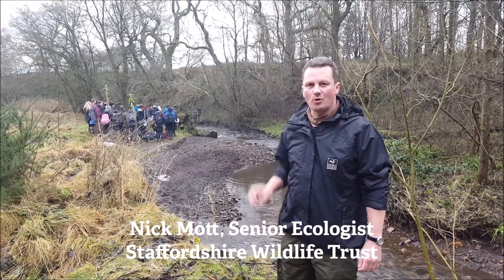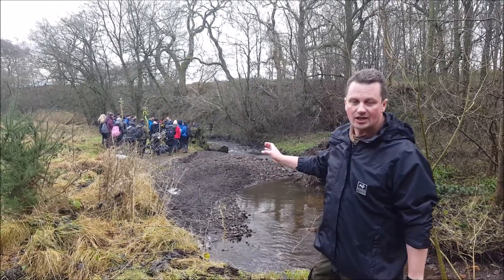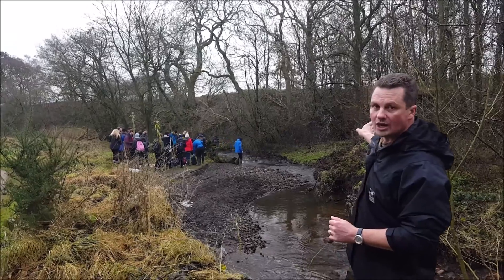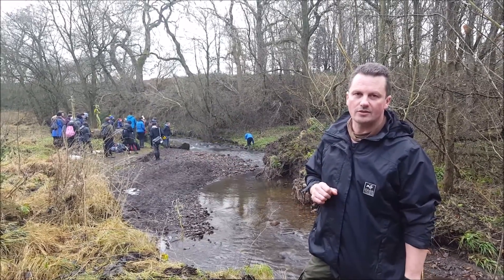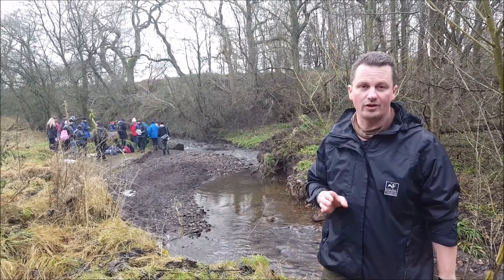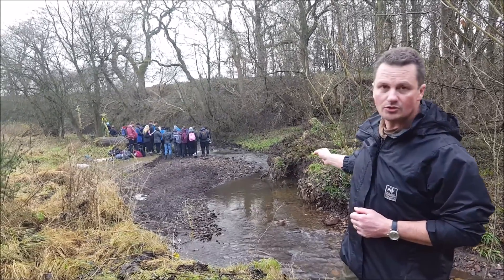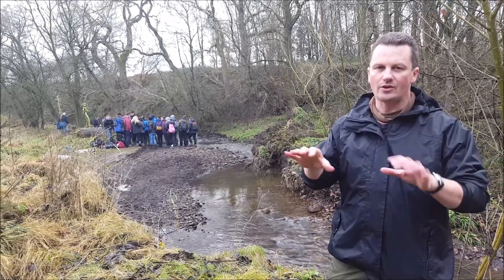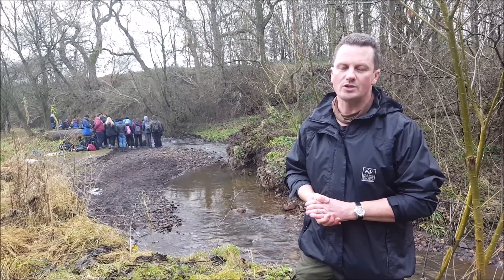River work update from Senior Ecologist Nick Mott - Part Two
Staffordshire Wildlife Trust's Senior Ecologist, Nick Mott, gives us an update on some of the river work being carried out from Tittesworth Water in the Staffordshire Moorlands.